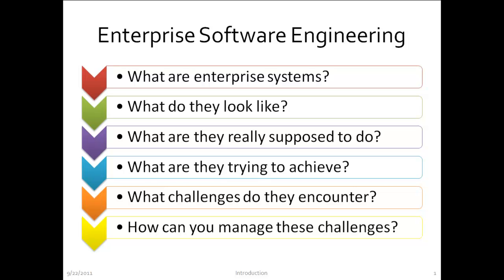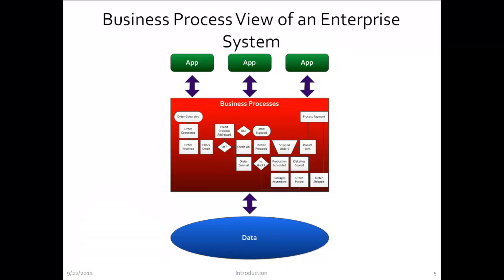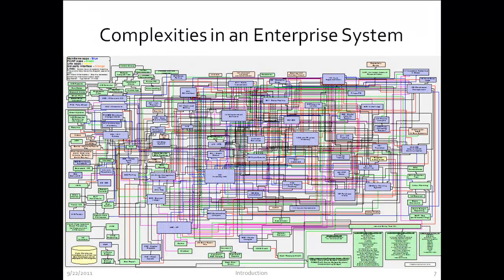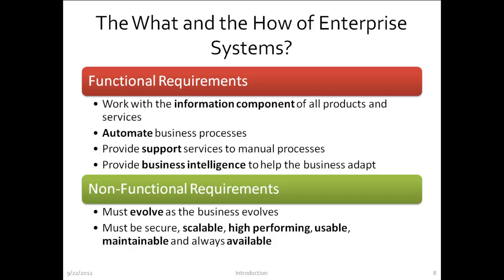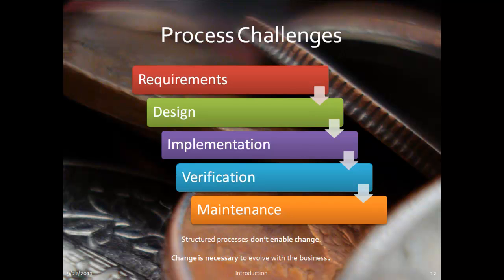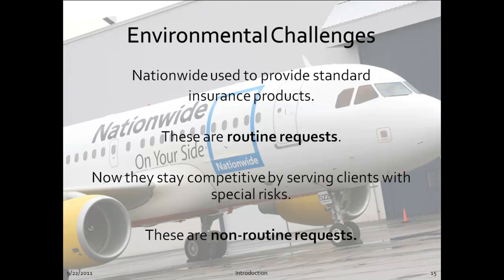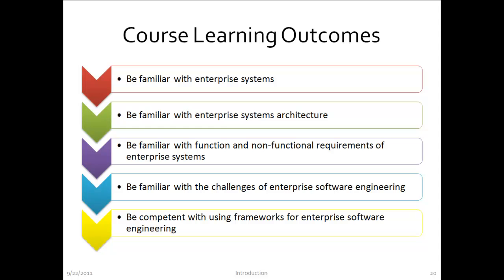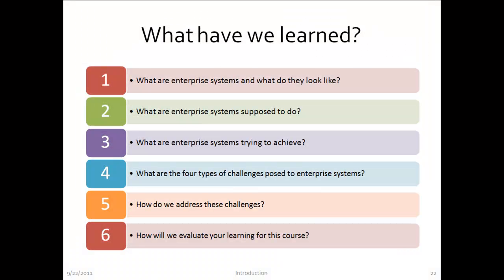Lecture 1 - Introduction